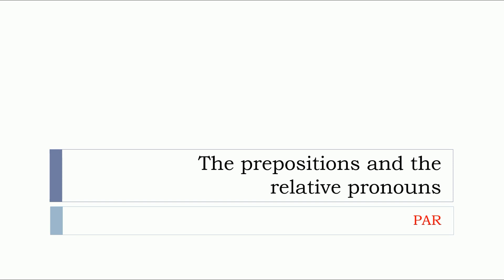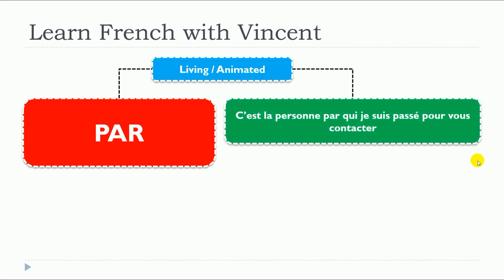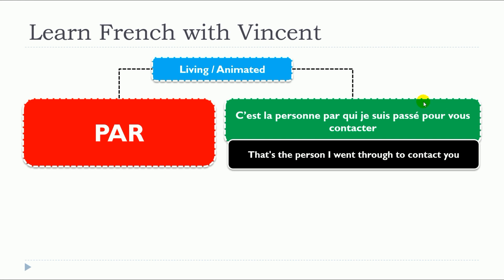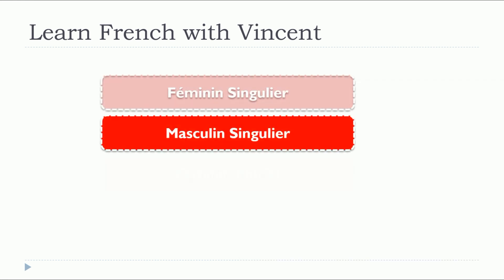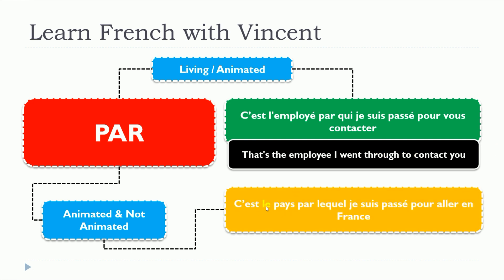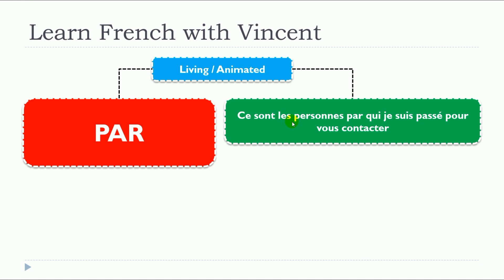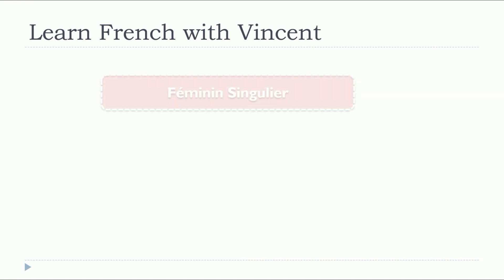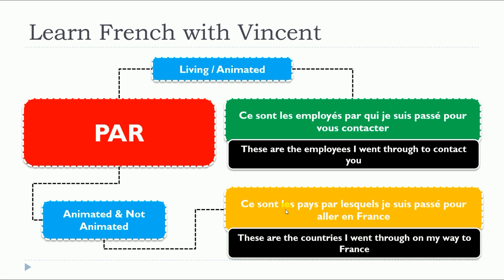Nueva lección de francés 2024 I Les prépositions et les pronoms relatifs I PAR